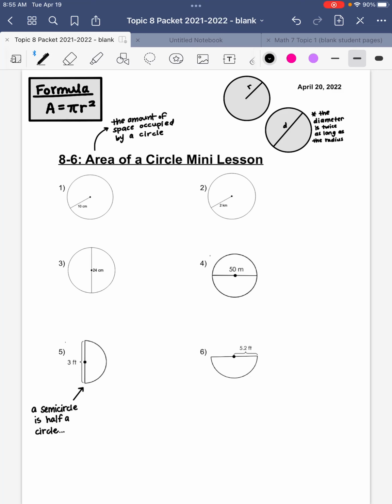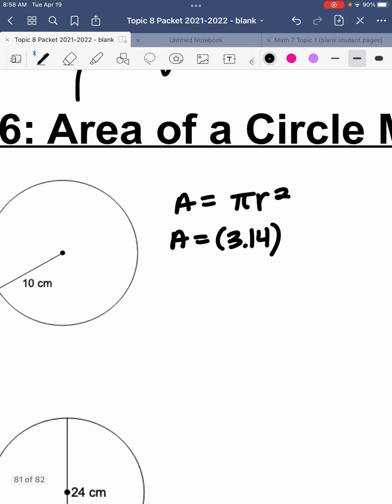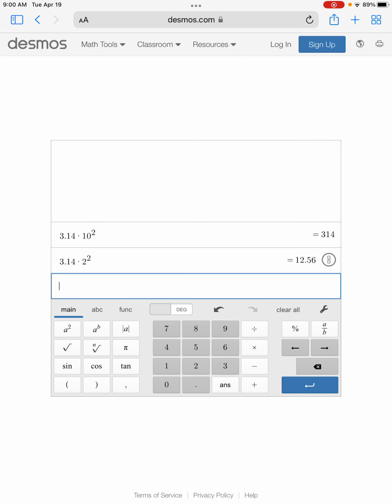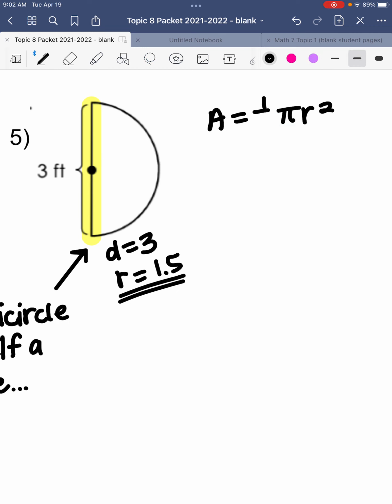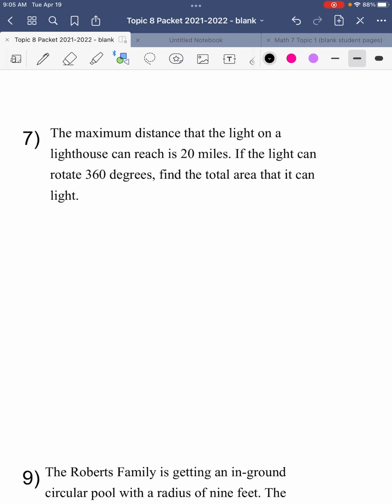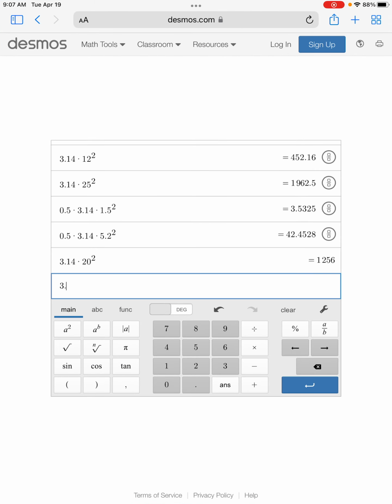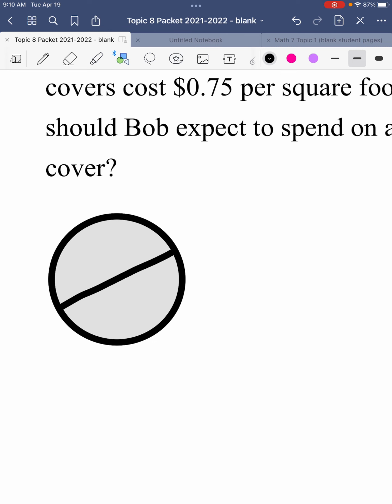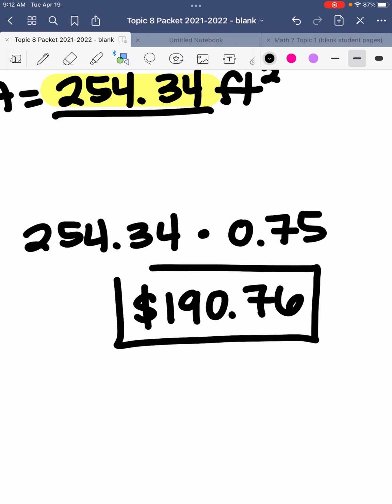Apr 20 mini lesson area of a circle